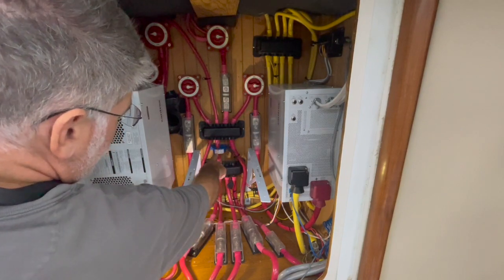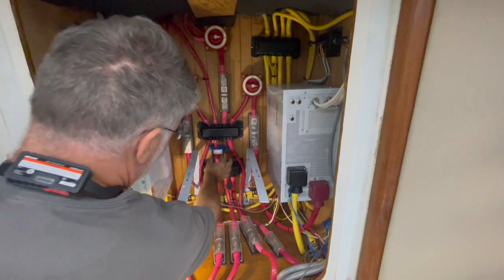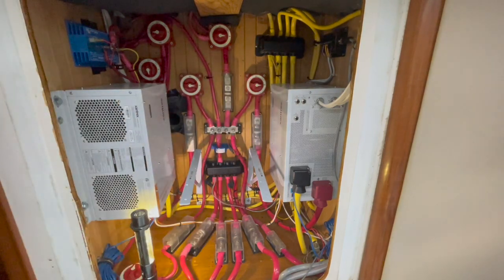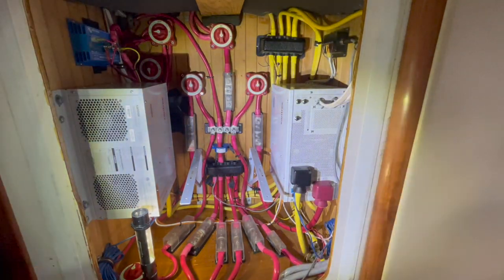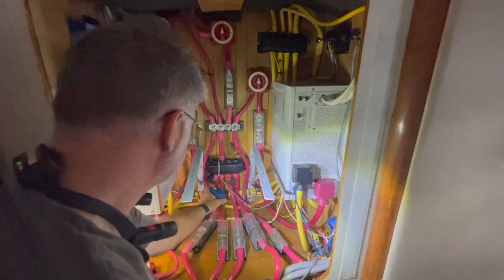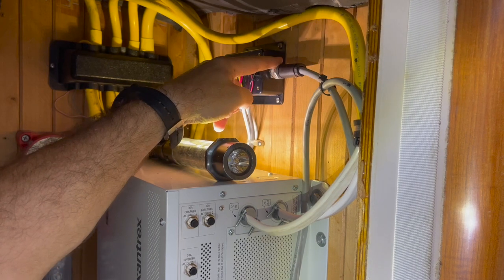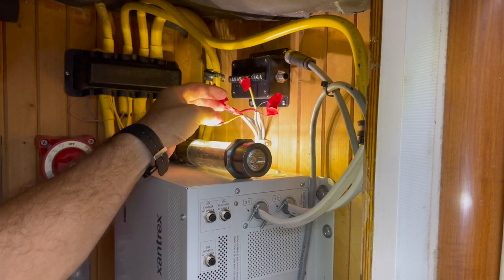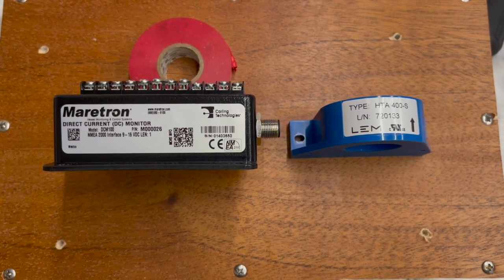Maretron DC sensor removal aboard Chicory a 46 Nordhavn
Chicory a 46 Nordhavn's Martron DC amperage sensing unit is providing inaccurate data; therefore, I need to remove it and send it in for service.